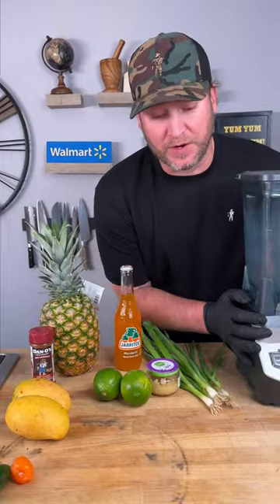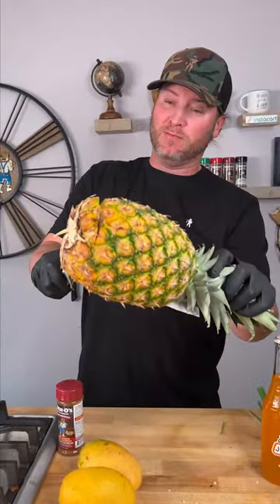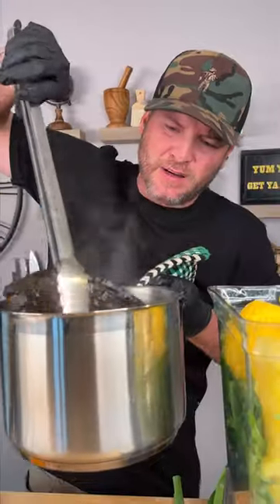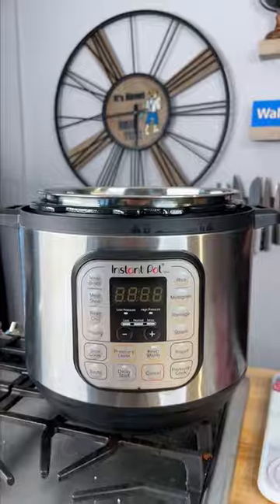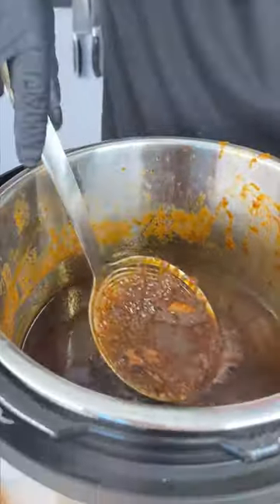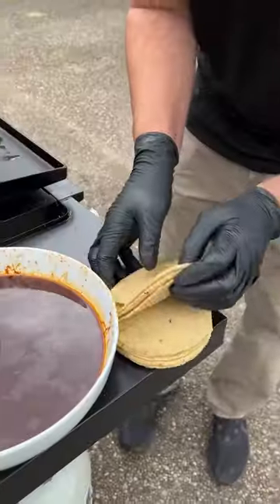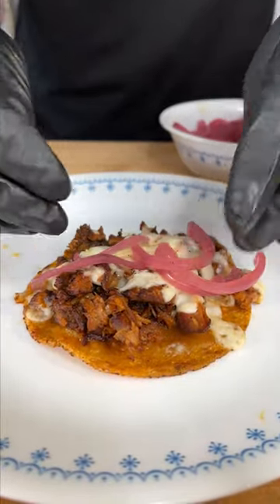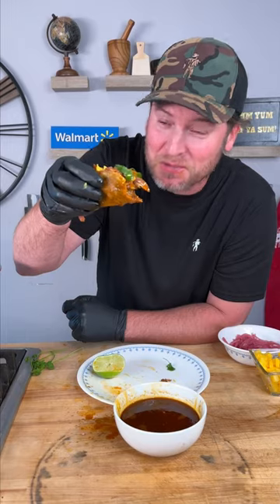Pork Belly Tacos!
Let’s 🌮 Tac-O-bout how to make the best Pork Belly Tacos you’ve ever had featuring Dan-O’s Chipotle! (That’s the maroon top)